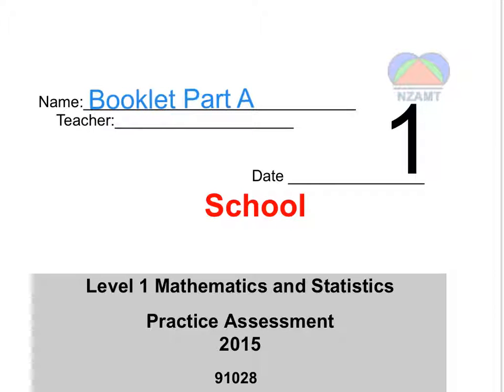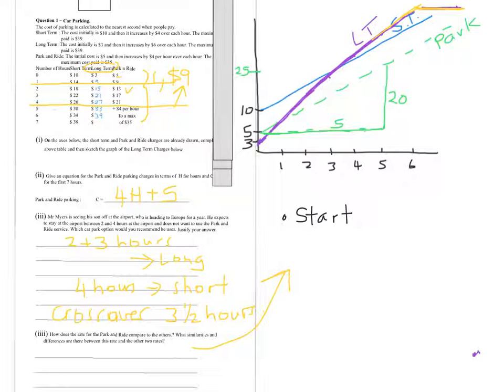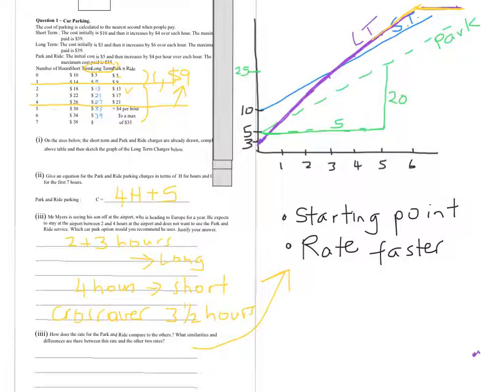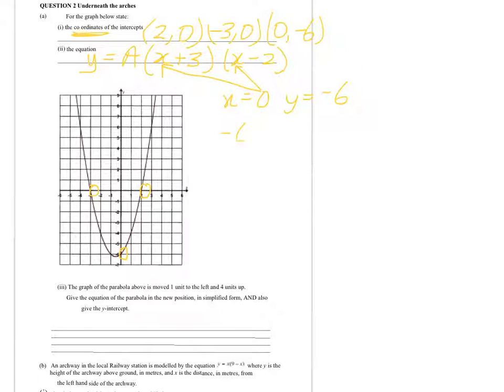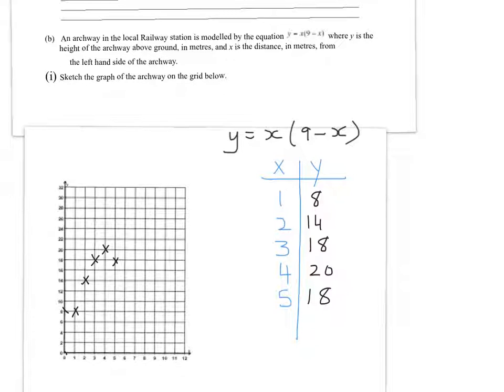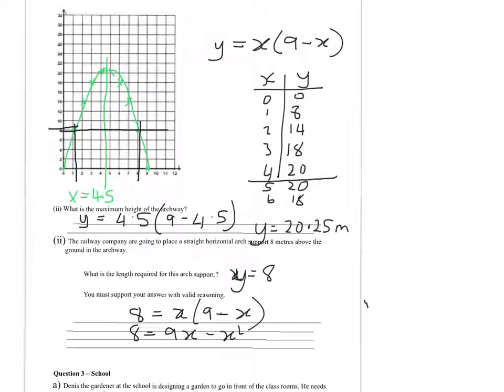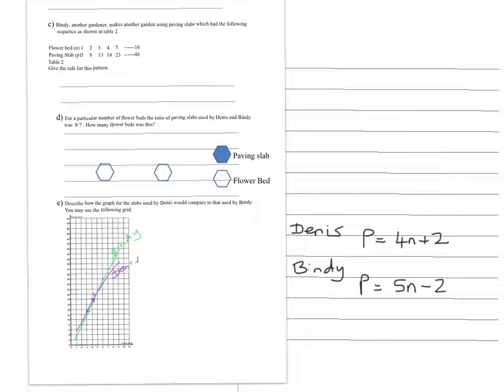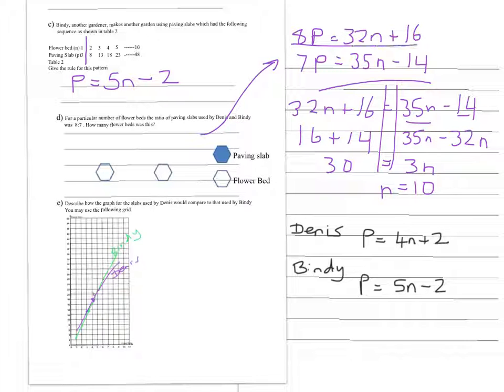2015 nzamt TablesGraphsEquations practice